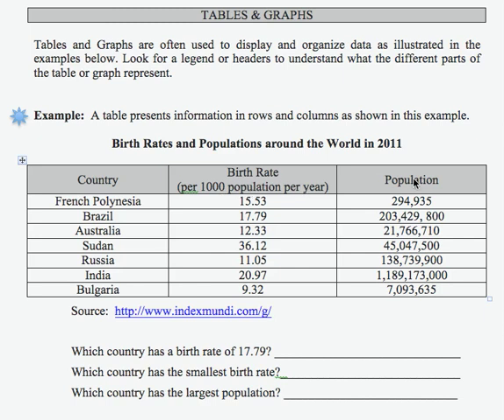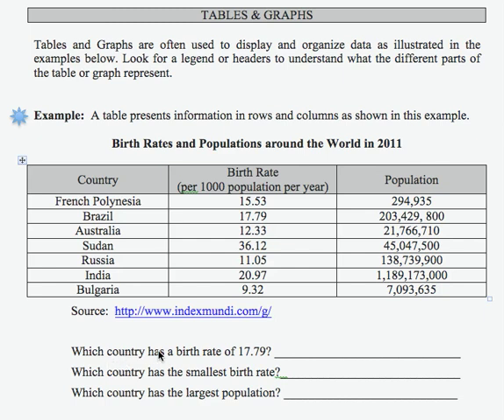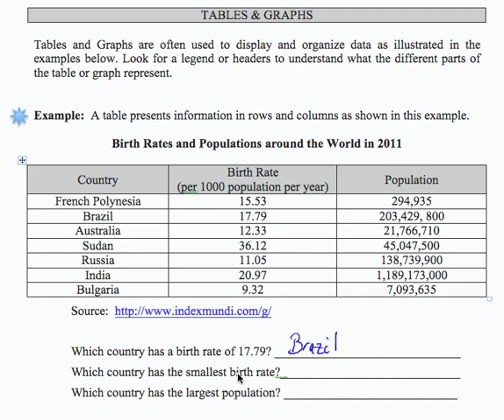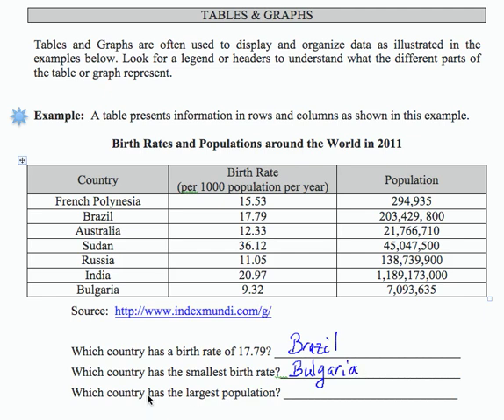SWL8E10:Basic Arithmetic - Tables & Graphs